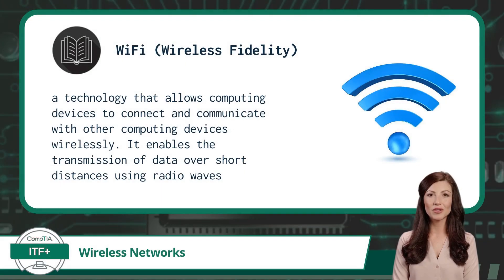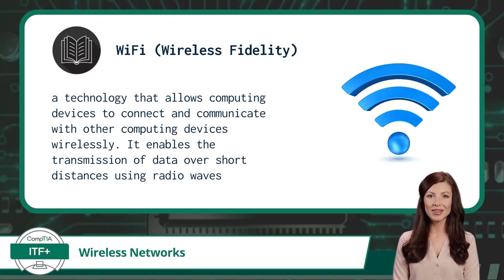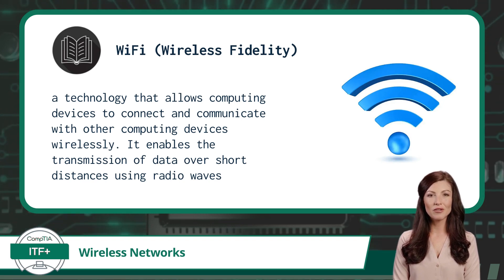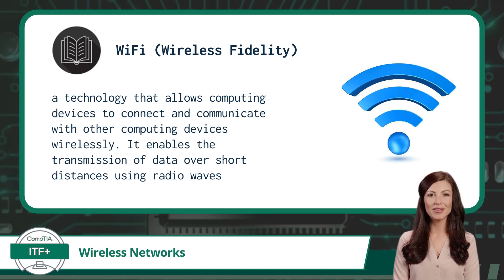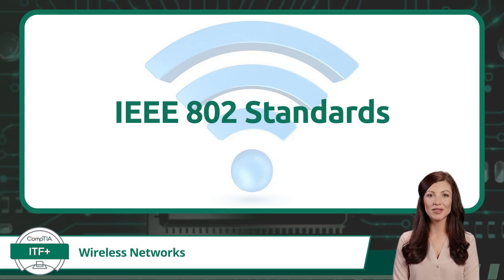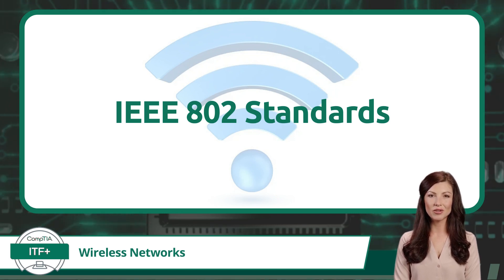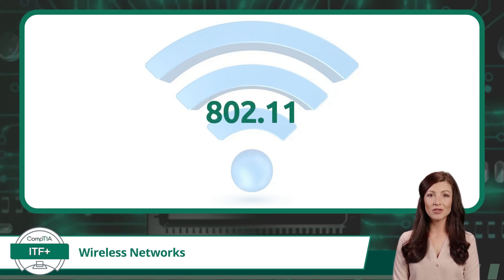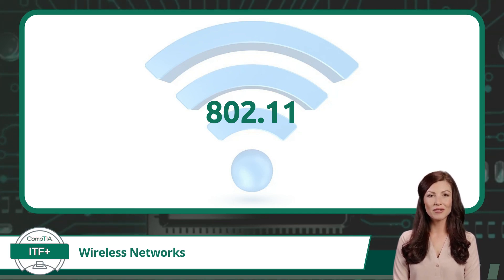CompTIA ITF+ (FC0-U61) | Wireless Networks | Exam Objective 2.8 | Course Training Video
CompTIA ITF+ (FC0-U61) | Exam Objective 2.8 | Given a scenario, install, configure and secure a basic wireless network - Wireless Networks